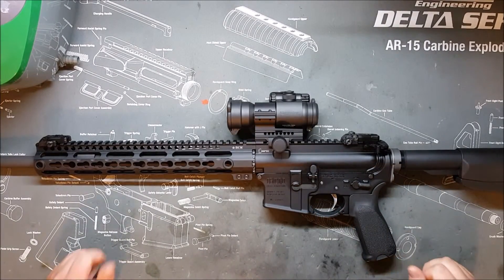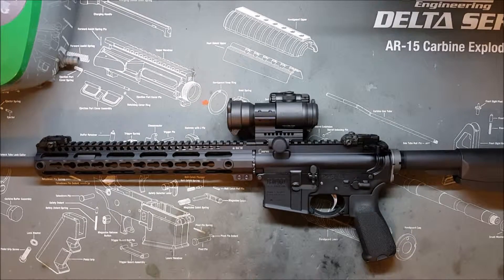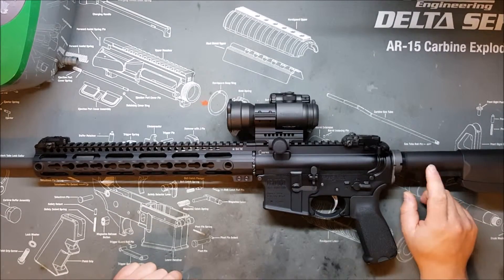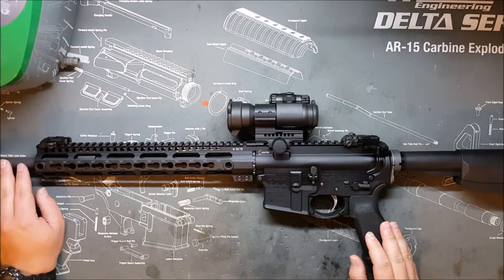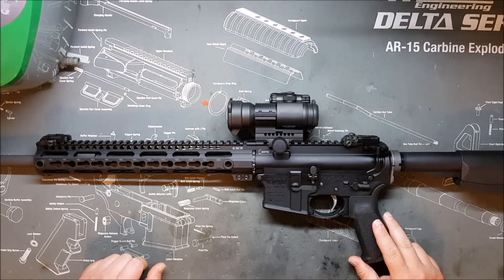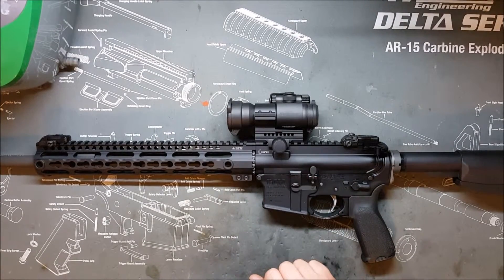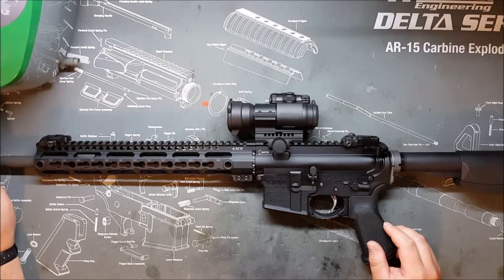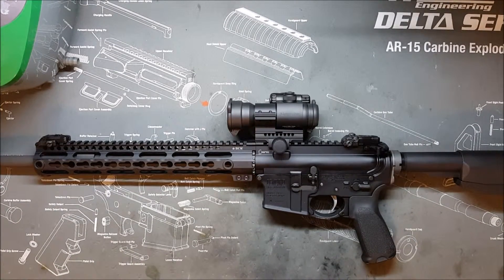AR15 Beginners Guide: What is NOT Mil-spec (Pt 1)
A quick correction:

About buffer tubes... Starting at 5:25 I made some incorrectly worded statements. A milspec buffer tube is forged into shape, and then the threads are rolled into the tube, not cut. This makes for stronger threads. My memory failed me here. Severely.

The third video in a series of videos to help those new to the AR or looking to buy their first AR.

This video will focus on what is NOT milspec, and what that means.

This is a big subject, as there are a lot of aftermarket parts for ARs, and is divided into two parts.